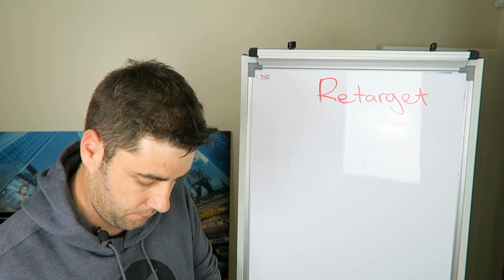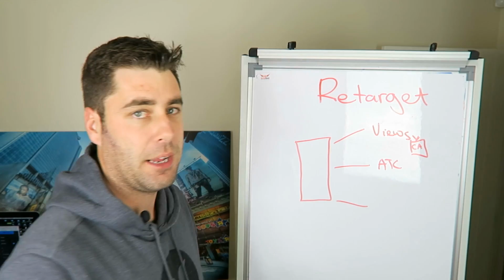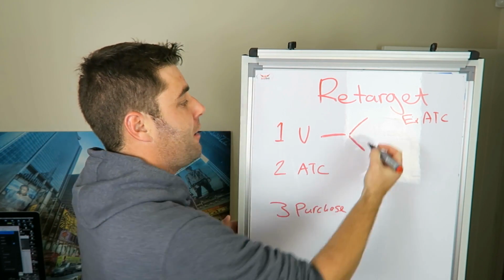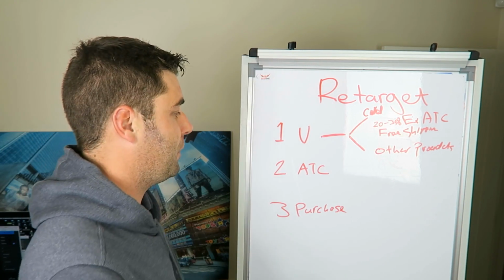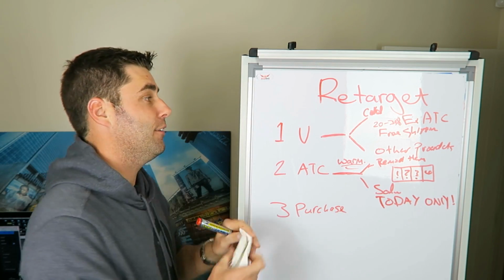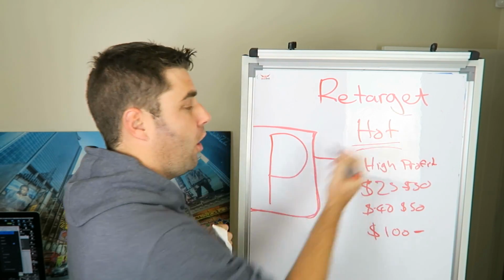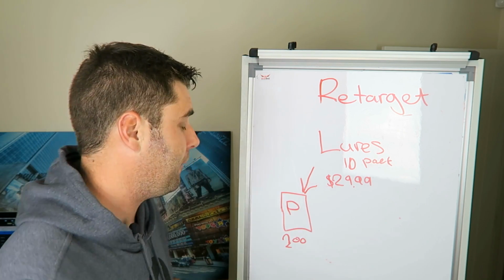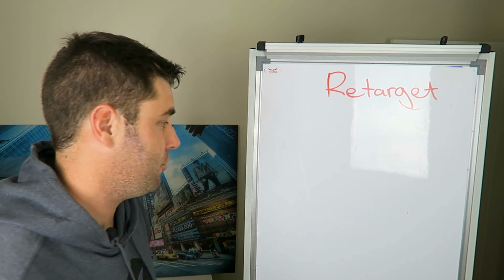How To Do Basic Yet Effective Facebook Retargeting That Works. (Good For Beginners)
Hey, guys!, nothing crazy today just some basic Facebook retargeting to help you understand it a bit better. If you're new to my channel I talk about making money online mostly with Facebook marketing.

In this Facebooks ads tutorial, I chat about Shopify as well so this video if for the guys who need to make a bit more cash with Facebook. If you're not using Facebook retargeting you will be missing out on a lot of profits, not to mention super cheap adverts. This really is one of the best ways to get super cheap conversions to boost your profits.